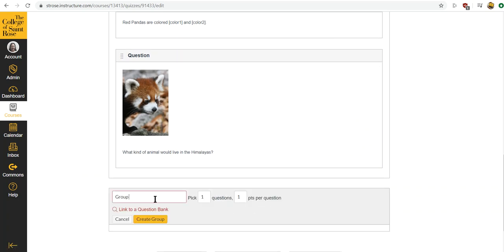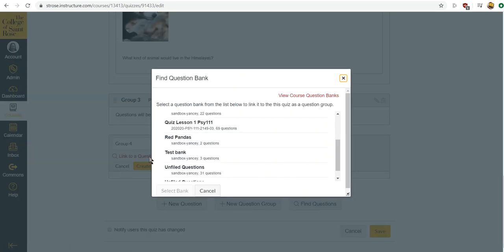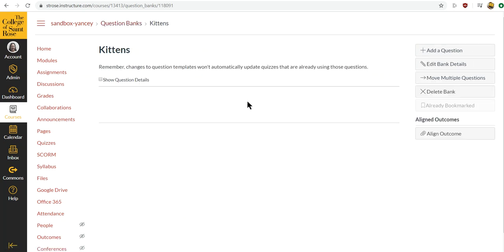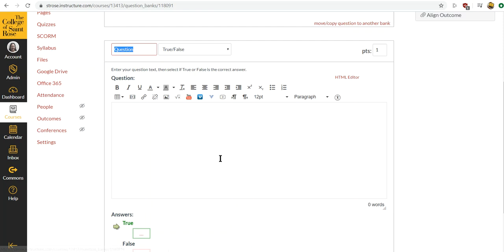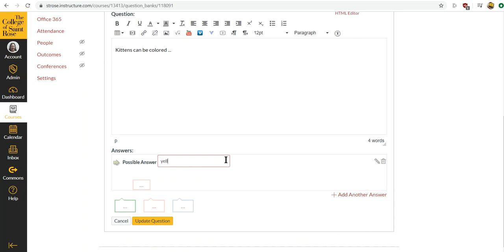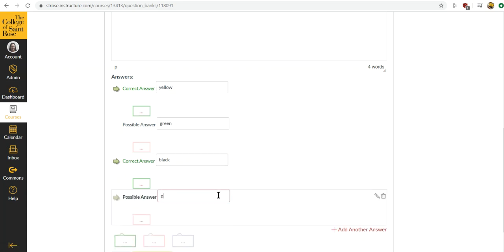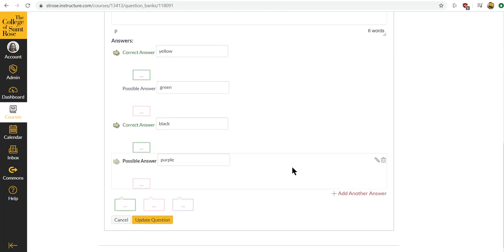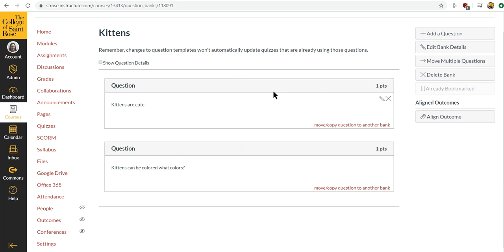How to Create Question Groups and Question Banks in Canvas Quizzes (old quizzes)